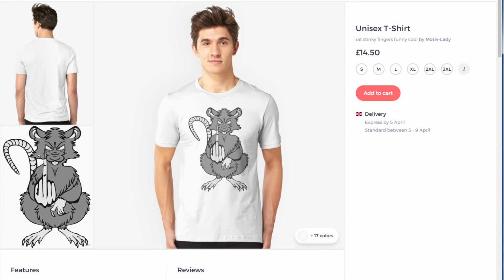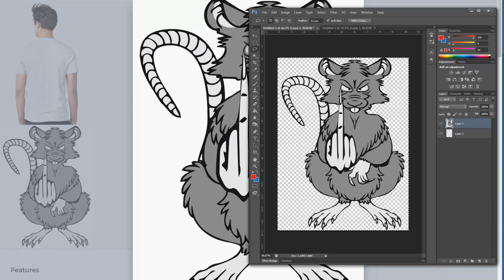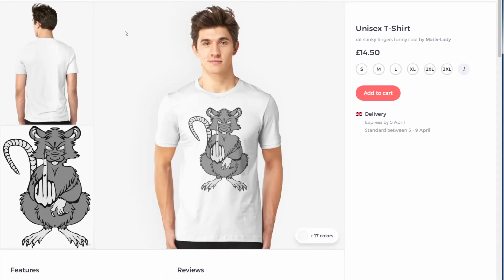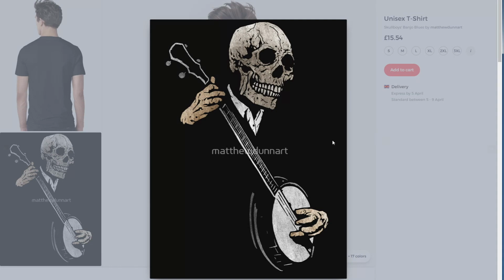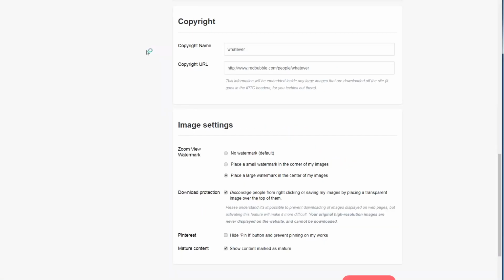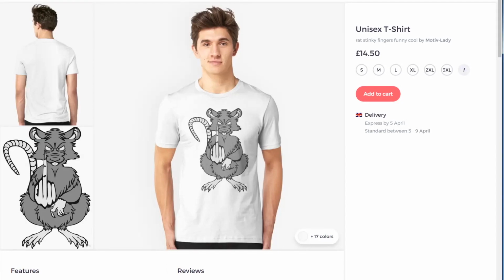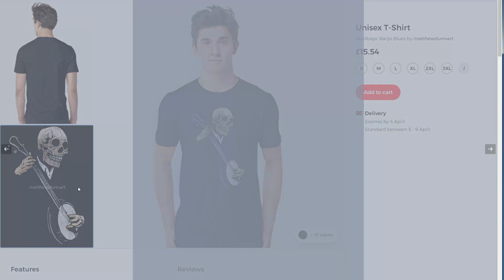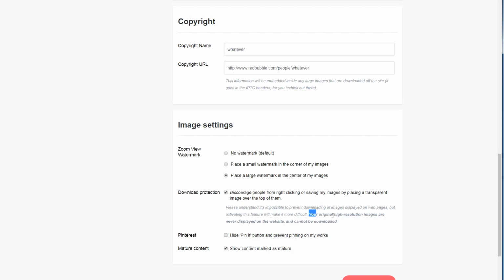How to discourage art theft on Redbubble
Many artists aren't aware of this simple way to discourage people from stealing their work on Redbubble.

► TubeBuddy for keyword research.

I only link resources that I actually use/endorse. Thank you very much :-)

Join the rapidly growing Passive Owls Facebook community for help/advice from a group of awesome people